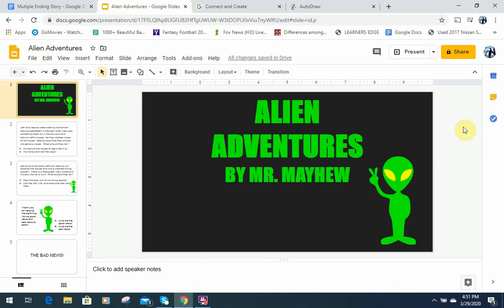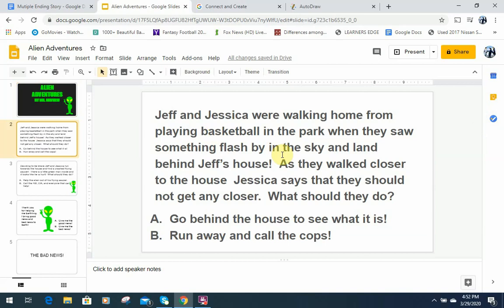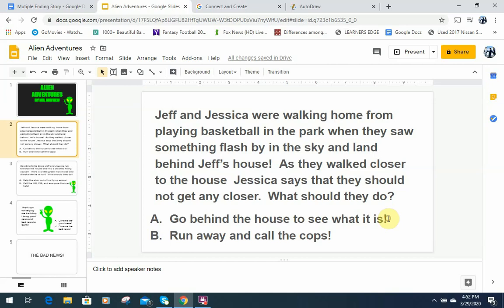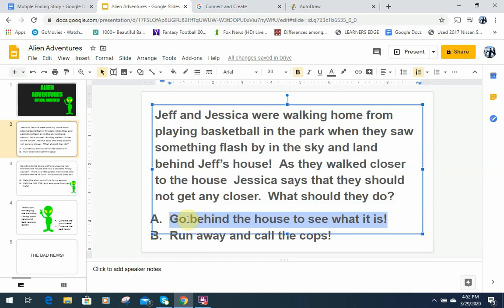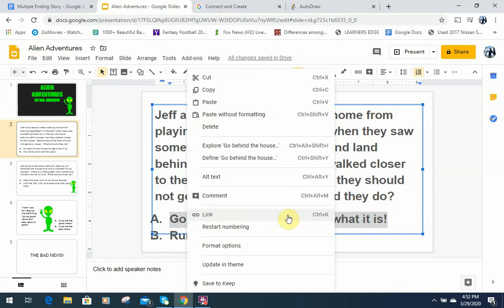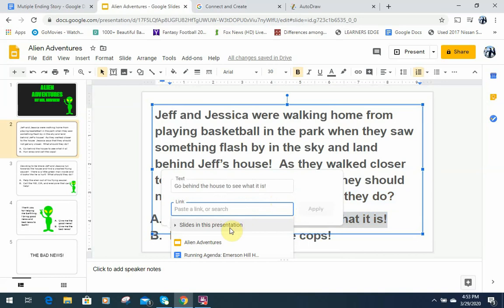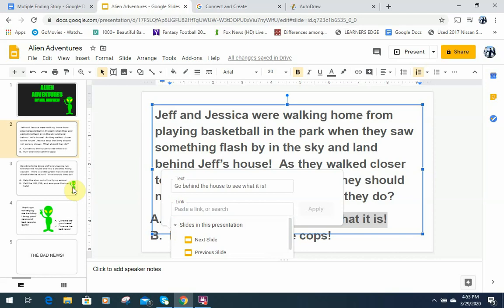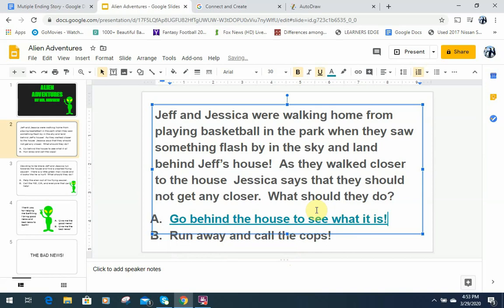HYPERLINKING STORIES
HOW TO HYPERLINK A STORY WITH CHOICES IN GOOGLE SLIDES!